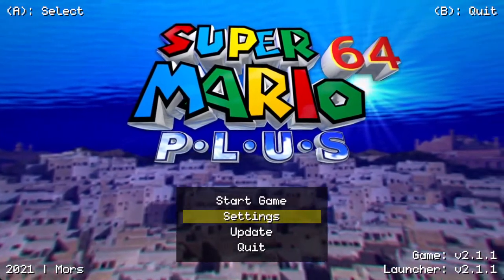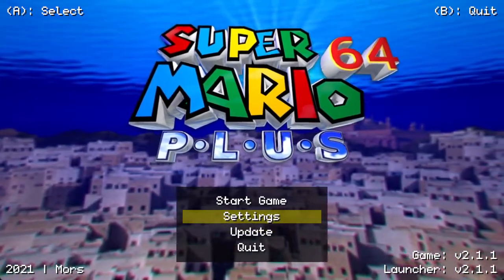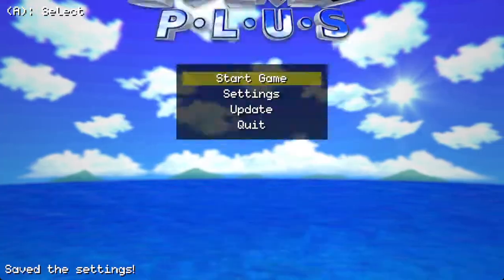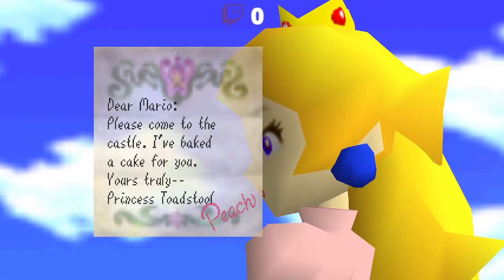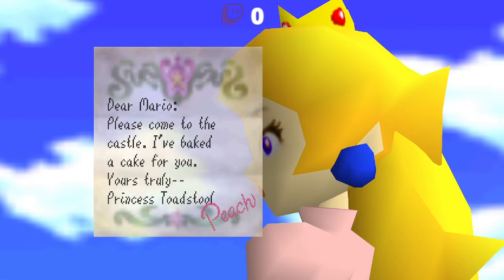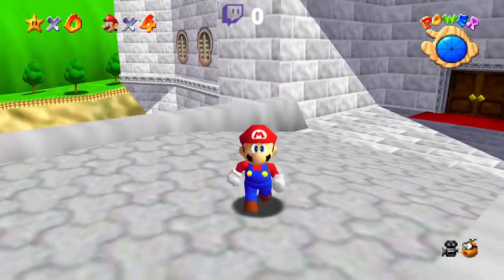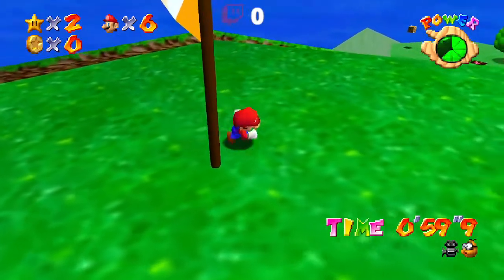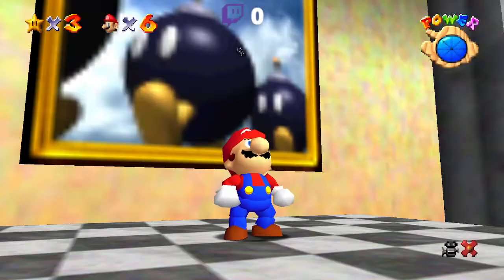first look at super mario 64 plus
if you want to know how to make your own pc port of mario 64 comment

links